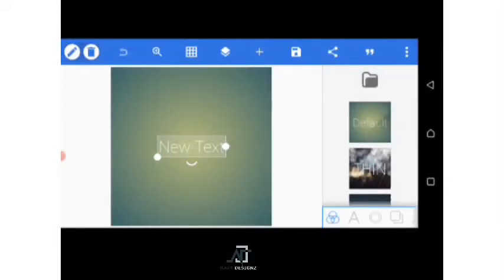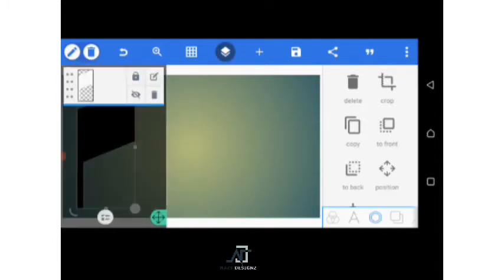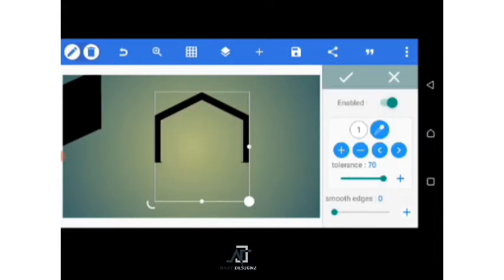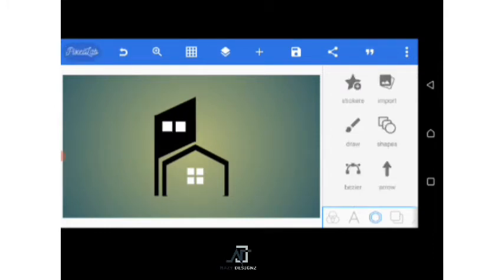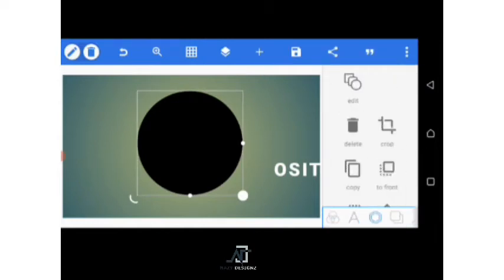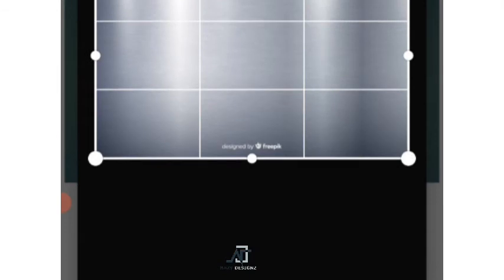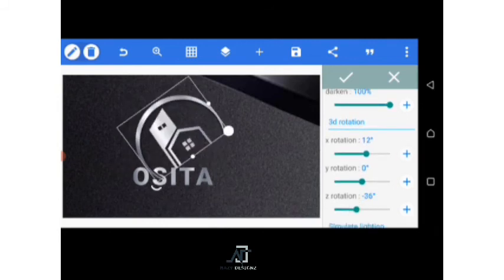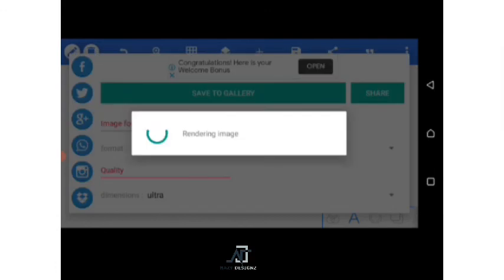A Real Estate 3D Logo Design In Pixellab l How To Design A Real Estate Logo In Android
Learn how to design a realistic real estate logo in Pixellab

Real estate logo